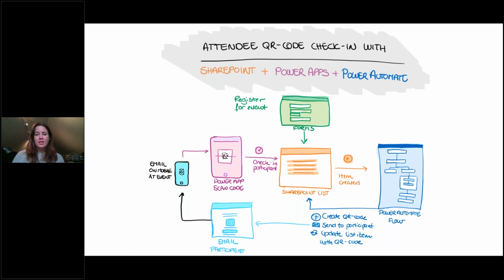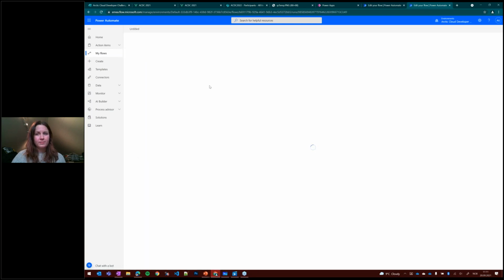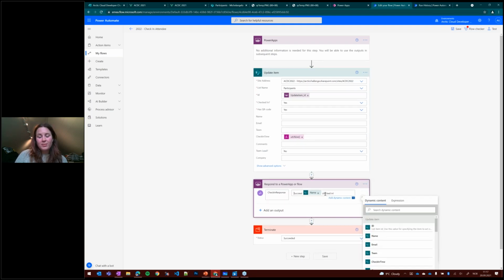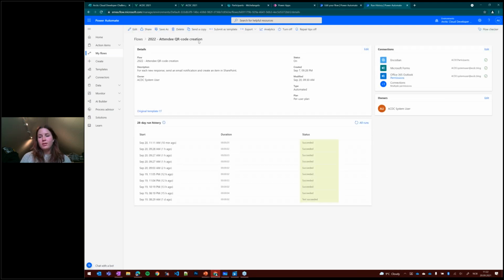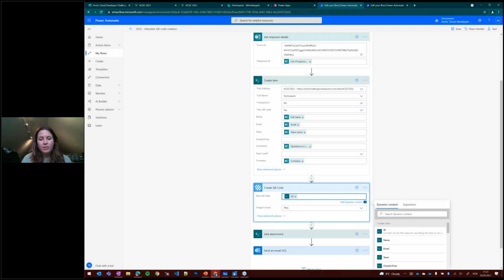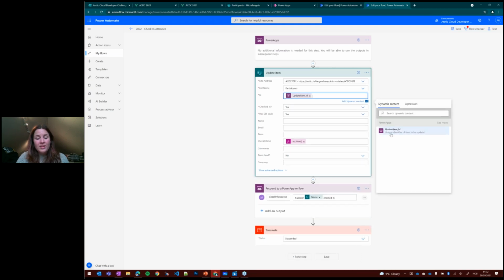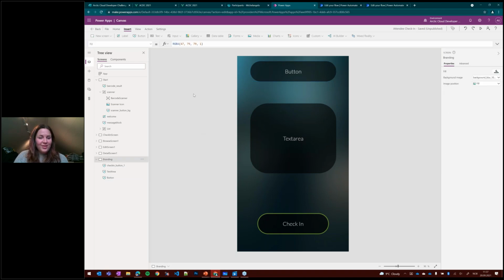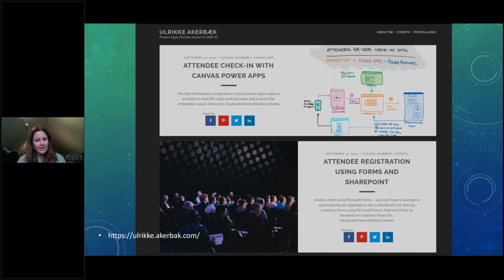Slick Attendee Check In with QR codes – Low Code Style!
Speaker: Ulrikke Akerbæk

The world is opening up and soon we get to attend events in person! Treat your participants to a great user experience by sending them a QR-code with their attendee confirmation email and scanning it at the door – what could be easier? You can create the solution using SharePoint Lists, Power Automate Cloud Flow and Power Apps Canvas Apps – Low Code Style! Power at your fingertips and cheaper then buying of the shelf!